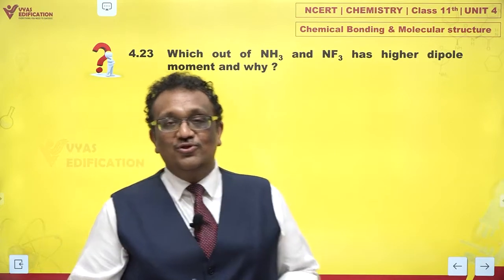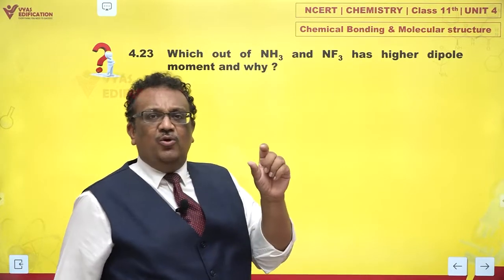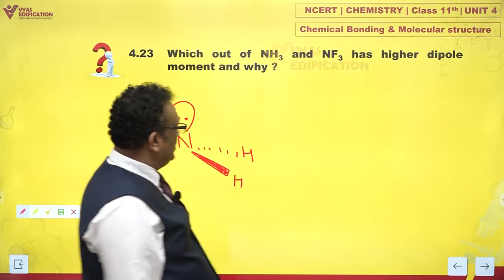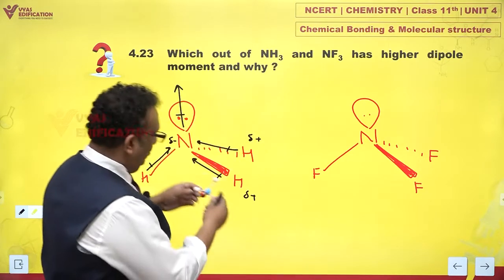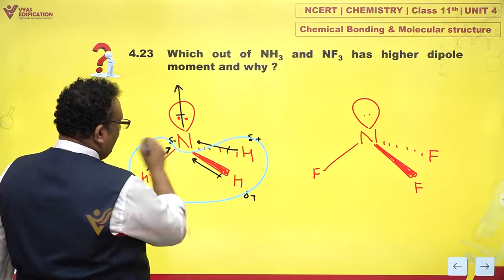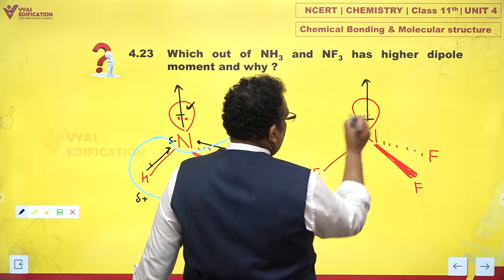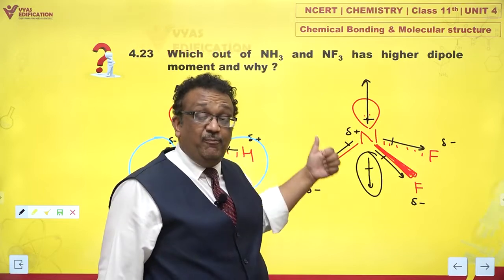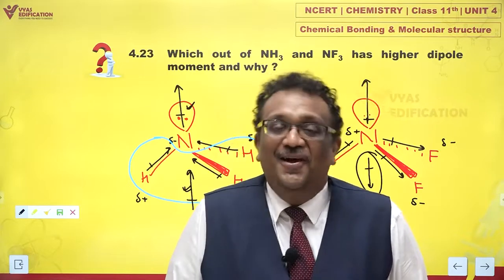NCERT 11th Chemistry | Unit 4 | Q 4.23 | Chemical Bonding & Molecular Structure | Shishir Mittal Sir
4.23  Which out of NH3 and NF3 has higher dipole moment and why ?

CBSE Solutions
NCERT Solutions
NCERT 11th
NCERT 11
CBSE 11th
11th Solutions

12th Passed or currently in 12th  Students - Path Breaker JEE (1 Year online exhaustive course)

For NEET
12th Passed or currently in 12th  Students - Path Breaker NEET (1 Year online exhaustive course)

NEET2023 NEET NCERT Which out of NH3 and NF3 has higher dipole moment and why ?